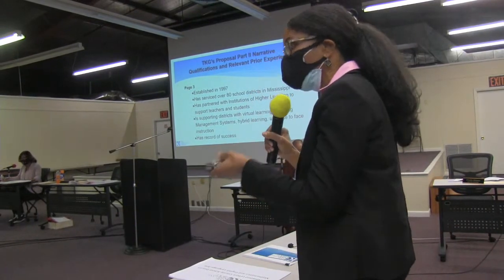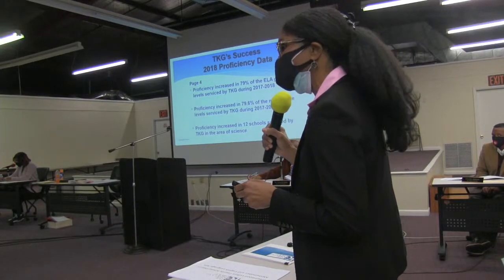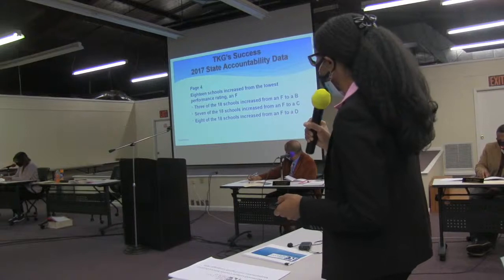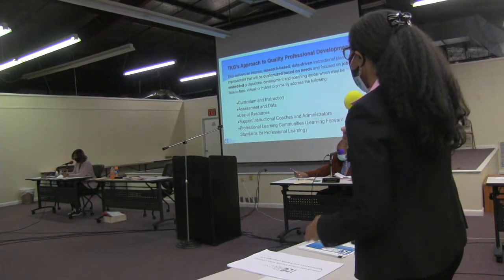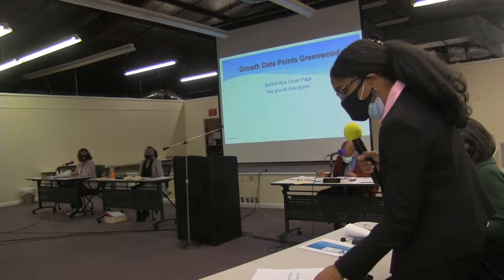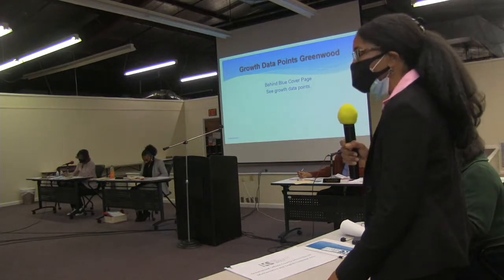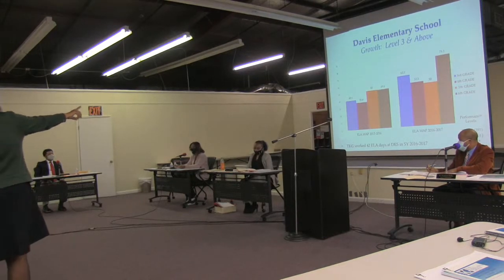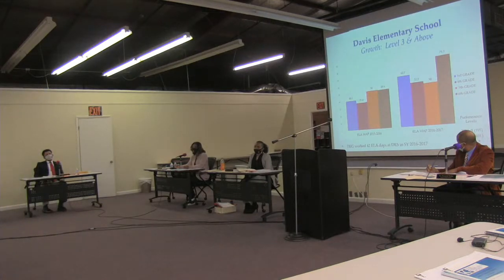Greenwood Leflore Consolidated School District Board Work Session- January 28, 2021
GLCSD Board Work Session- January 27, 2021